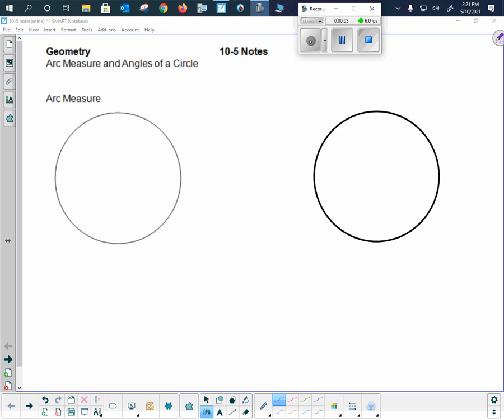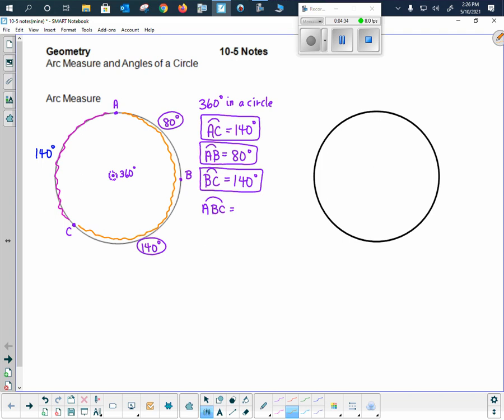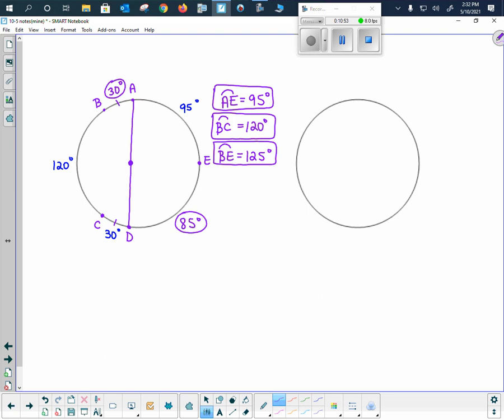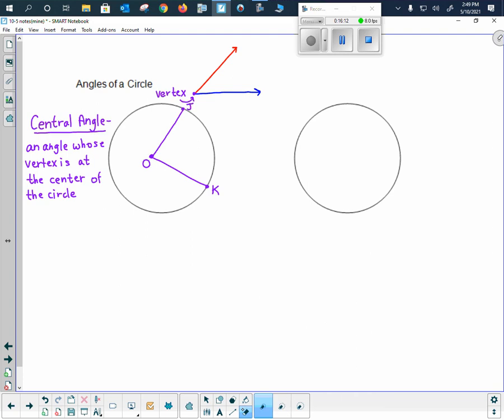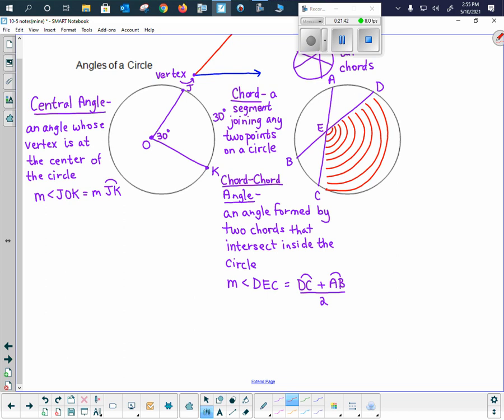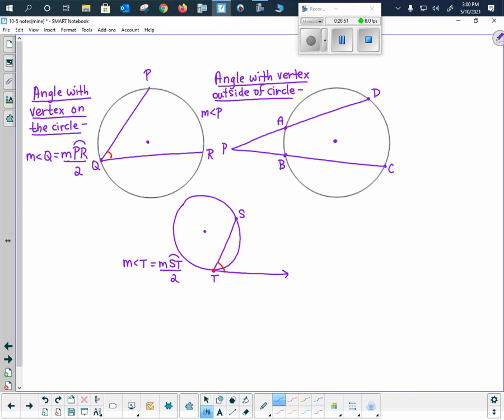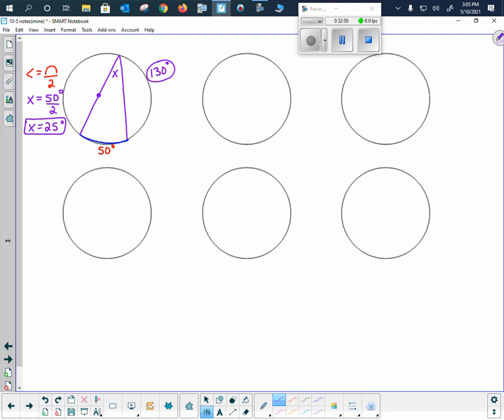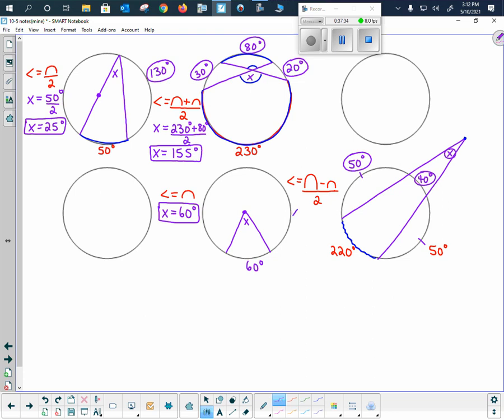CP Geo 10-5 Video